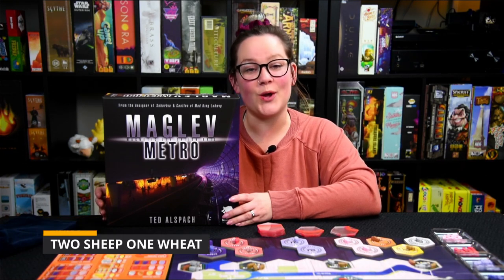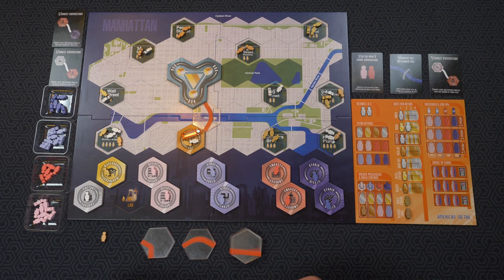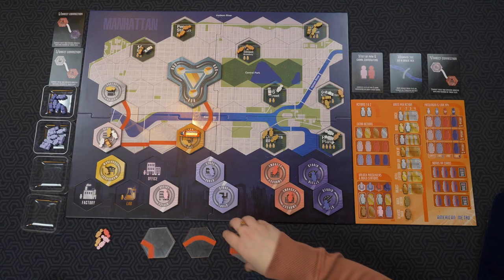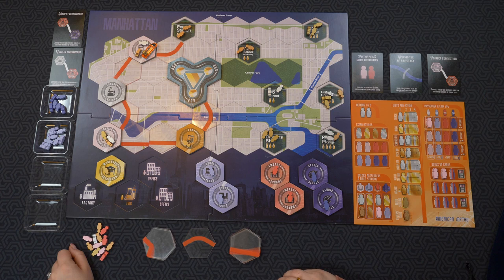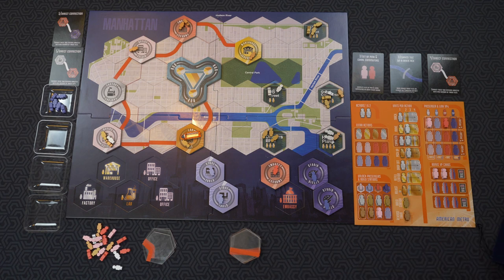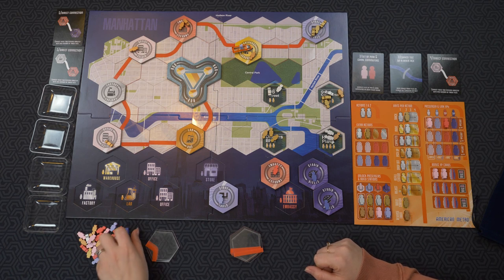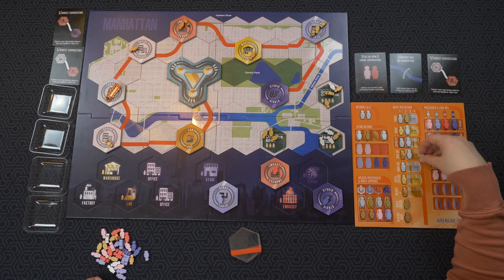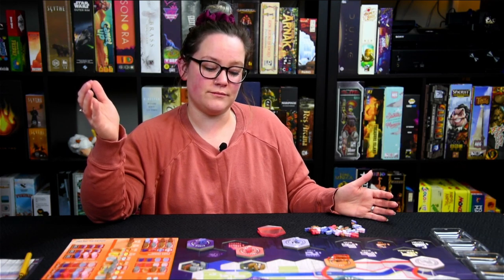Maglev Metro New 2021 Board Game Solo Playthrough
This week Two Sheep One Wheat is doing a playthrough of a board game called Maglev Metro.
It's a 1-4 player, tile placement, network and route building game with a subway theme.
This game is published by Bézier Games and designed by Ted Alspach.

𝗧𝗜𝗠𝗘𝗦𝗧𝗔𝗠𝗣𝗦
00:10​ Intro
00:35​ Solo Overview
1:43 Playthrough
28:52 End: Scoring

𝗛𝗮𝘃𝗲 𝘆𝗼𝘂 𝗽𝗹𝗮𝘆𝗲𝗱?
Have you played Maglev Metro? Let me know what you think about it the comments!

𝗠𝗬 𝗕𝗚𝗚
Check out my list on BGG and let me know what game you would like to see next?